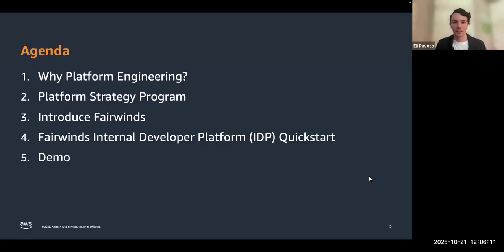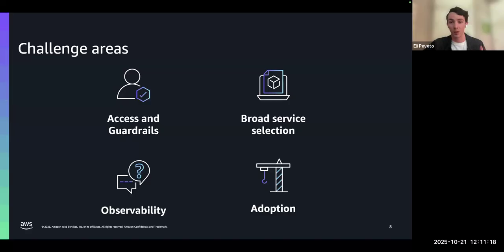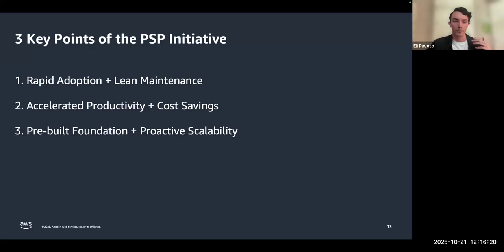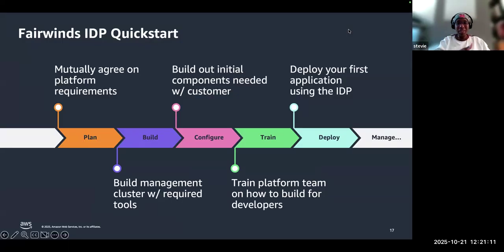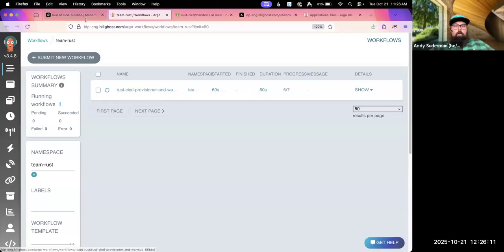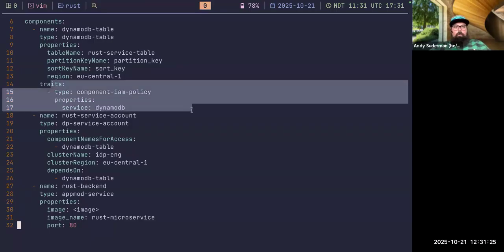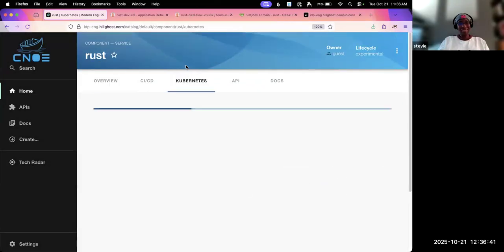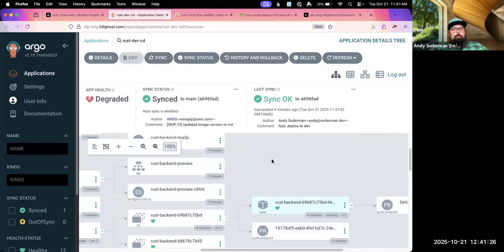Adoption in Months Instead of Years: 10/21/2025 Webinar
Join AWS and Fairwinds to explore the Kubernetes Internal Developer Platform (IDP) Quick Start—a customizable, production-ready platform on Amazon EKS. With integrated tools like Backstage, Argo, ACK, and KubeVela, it streamlines provisioning, deployment, and lifecycle management. Skip months of DIY setup and accelerate delivery with GitOps-driven workflows, governance, and best practices built-in.